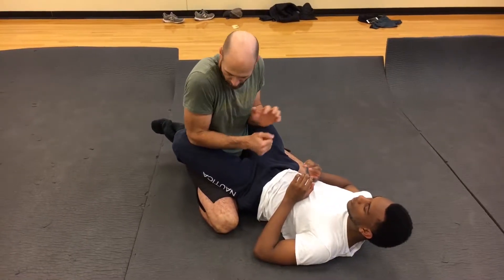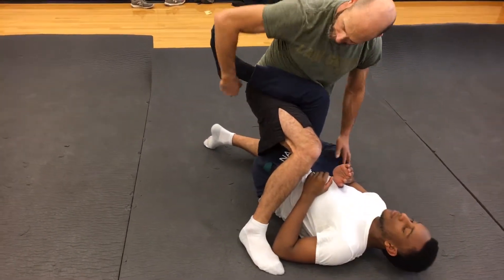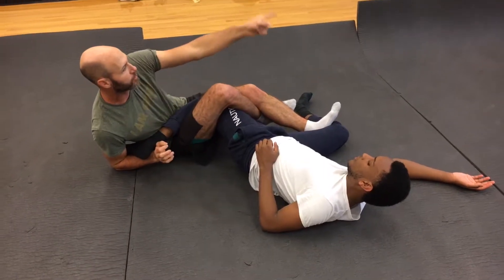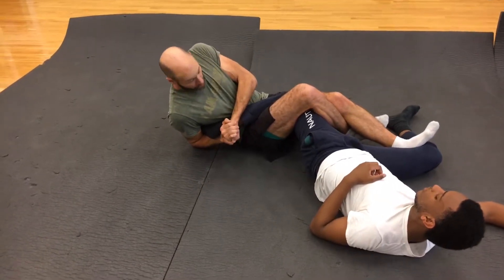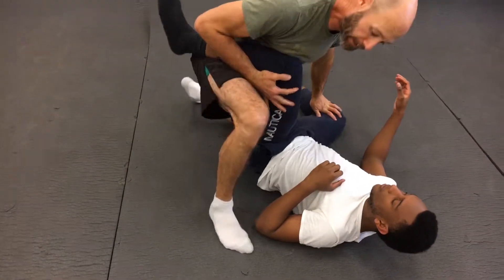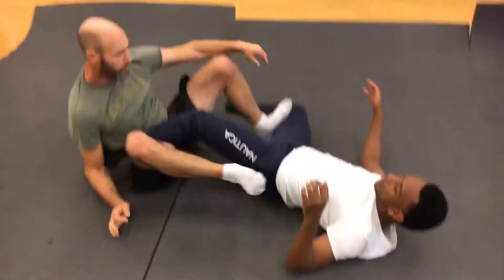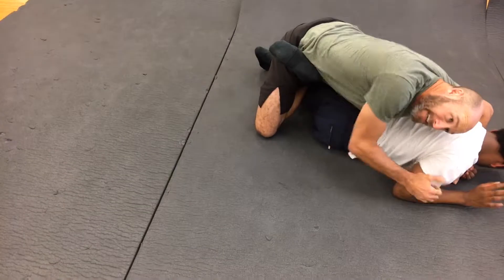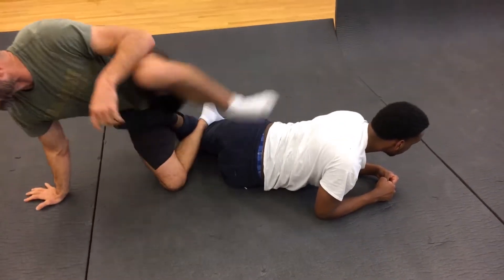Leg Lock Transitions